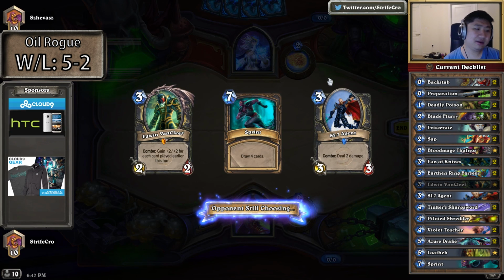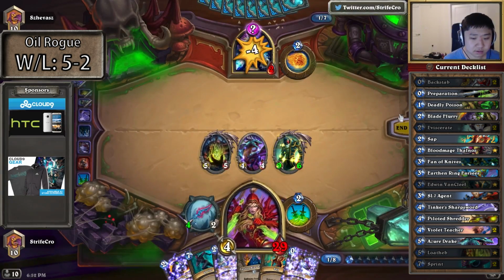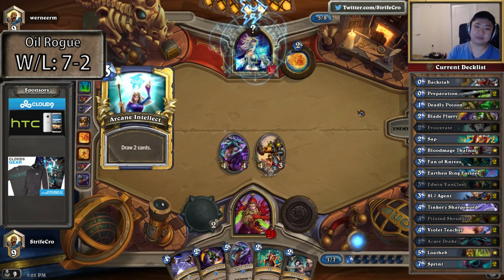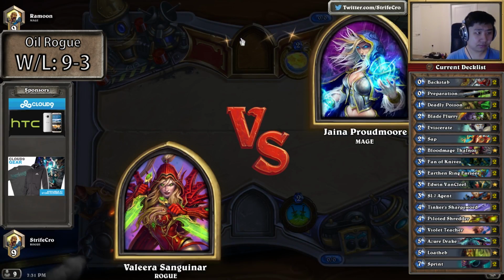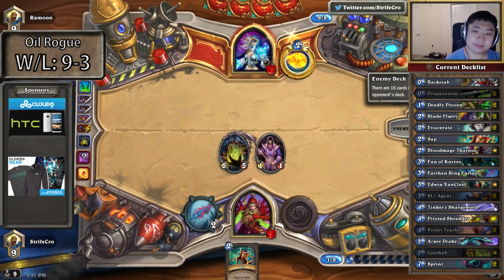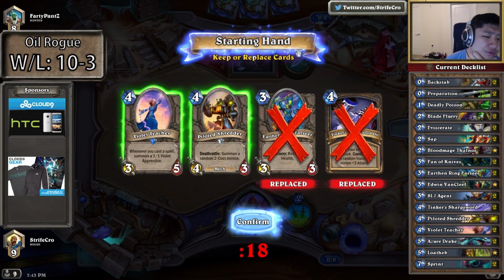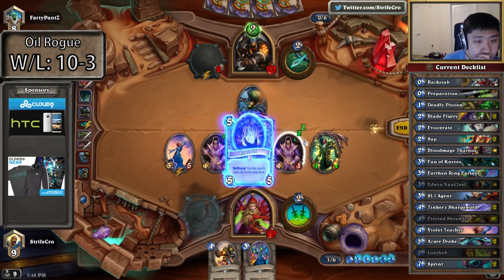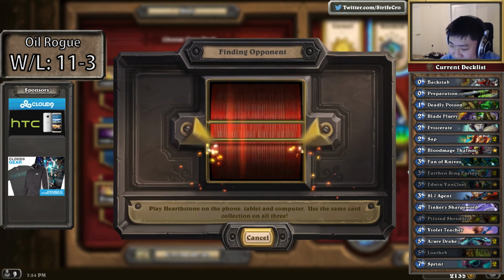[Hearthstone] Classic Oil Rogue S22 #2: Gambling It All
When you play Oil Rogue, you play willing to risk it all.

Games featured are from StrifeCro’s January 27th stream
00:04 vs Szhevasz (Mage)
05:17 vs werneerm (Mage)
13:29 vs Ramoon (Mage)
20:59 vs FartyPantZ (Hunter)

For those who are new, the score on the top left reflects StrifeCro’s win/loss for today’s featured deck for this month so far. The score jumps from time to time, as not all games from StrifeCro’s stream can be fortunately featured.

Video Edited By: Fran “FrancyCakes” Kang
Graphics By: Pablo “Dusturn” Lorenzana